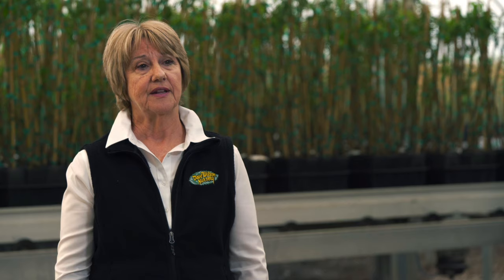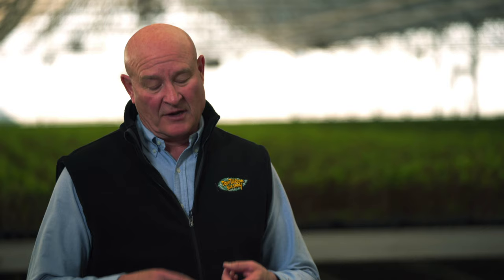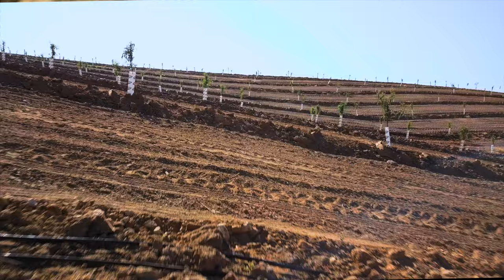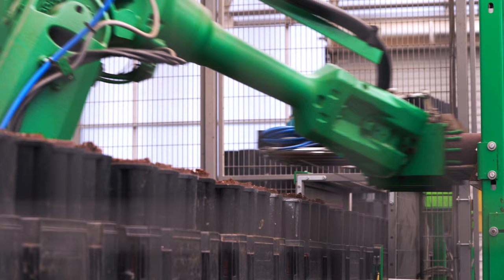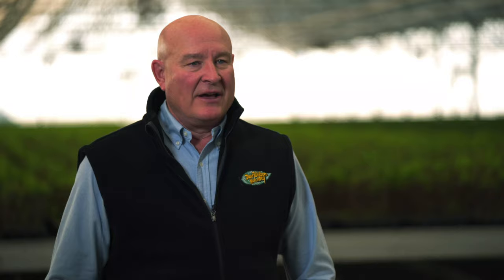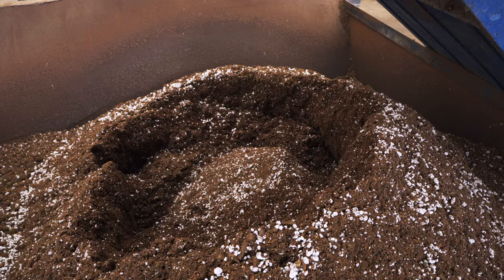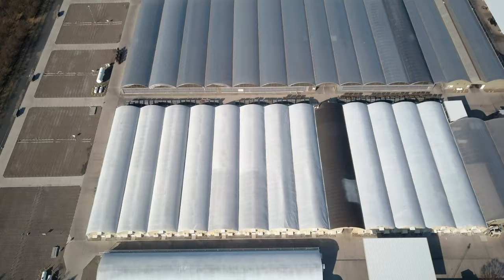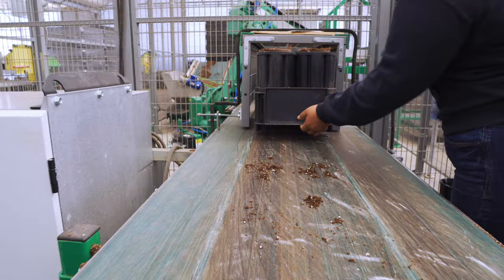Dave Wilson Nursery: Greenhouse Innovation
Dave Wilson Nursery is proud of the steps they’re taking to stay innovative and industry-leading in their Potted-Tree division. This video created by AC&C Marketing captures the technology and automation they use to ensure the best and most consistent quality trees are produced.